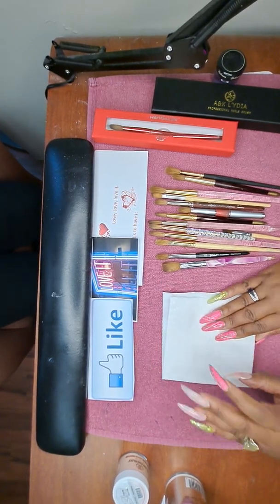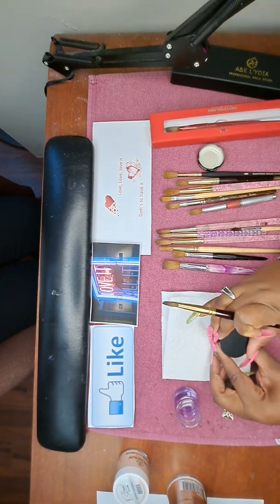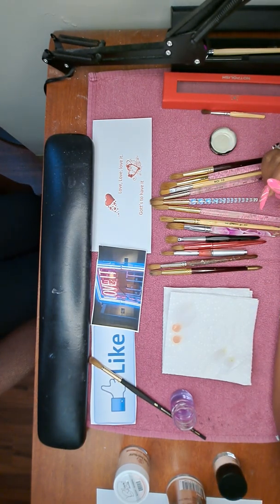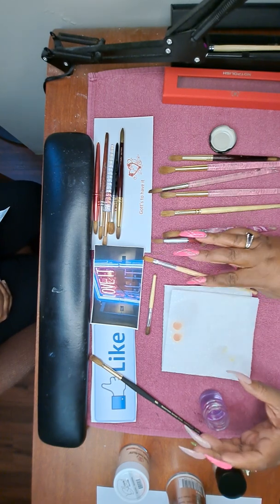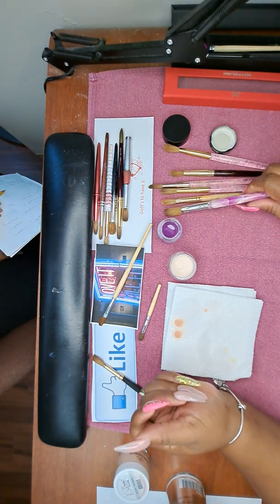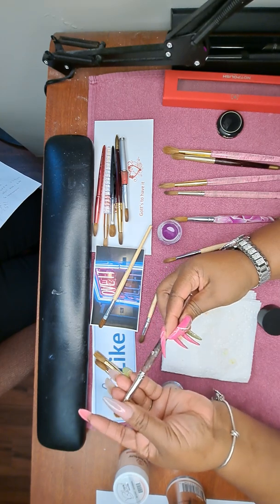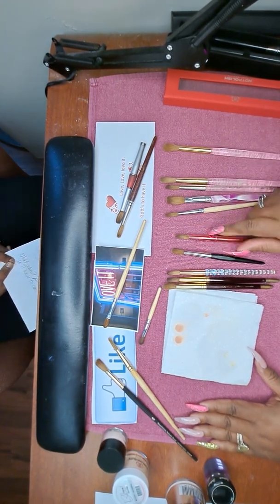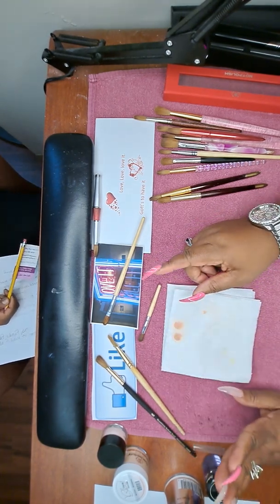Acrylic nail brushes for beginners, how to pick the right acrylic nail brush.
Six Angles - CRIMPED - Black Handle Petal 100% Kolinsky Acrylic Nail Brush